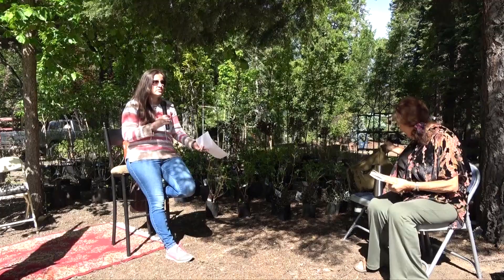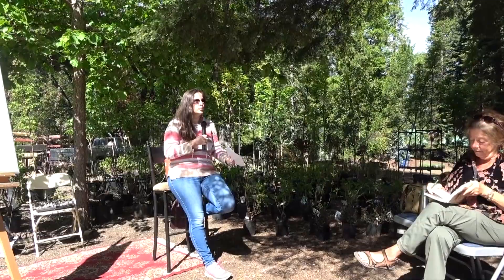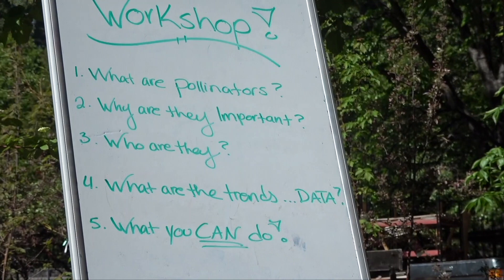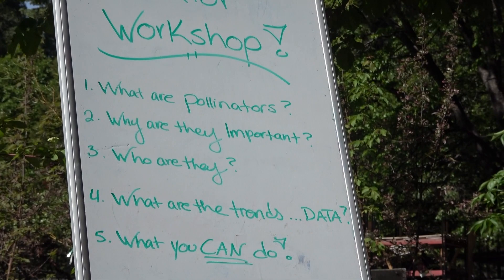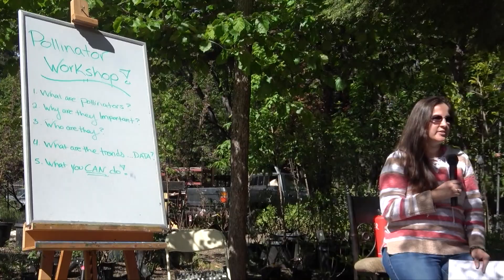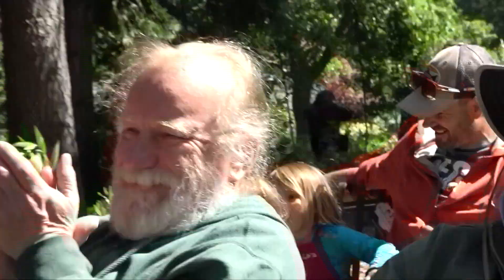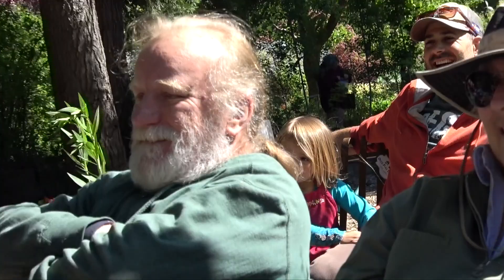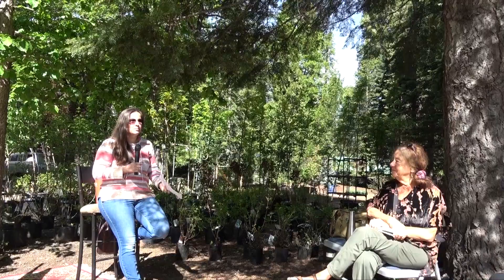Pollinator Workshop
With an eye towards new scientific information on the decline of pollinators native to the Mount Shasta area, Spring Hill Nursery invited the Mount Shasta Bioregional Ecology Center to discuss how you CAN make a difference.

Jessica Matthews spoke about our local pollinators, native plant species you can implement in your own space, and steps you can take to help preserve, protect, and restore these essential species.